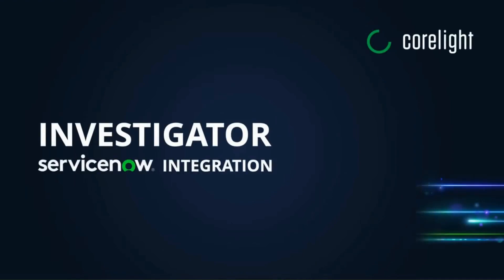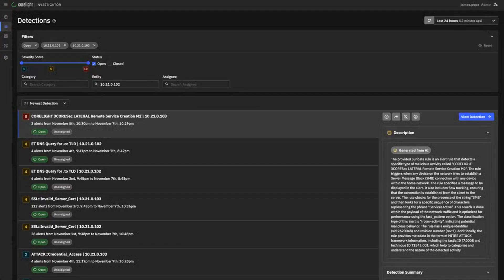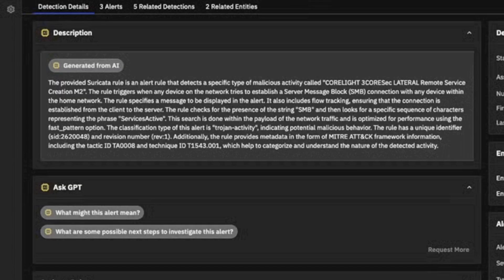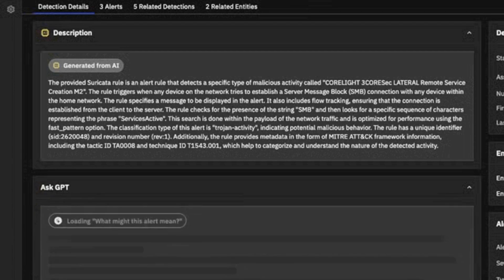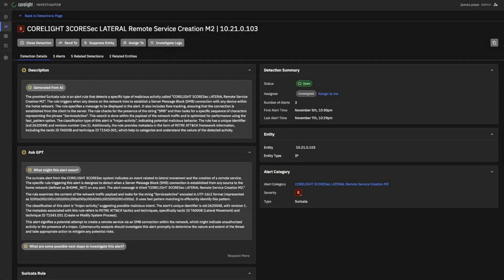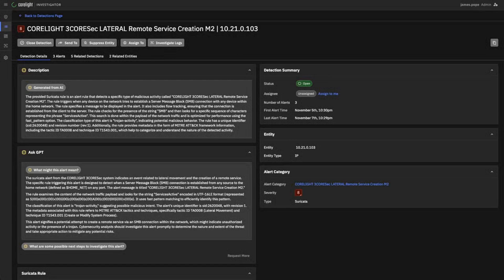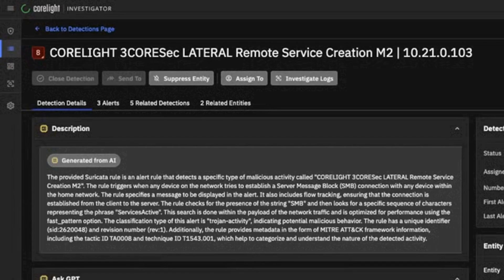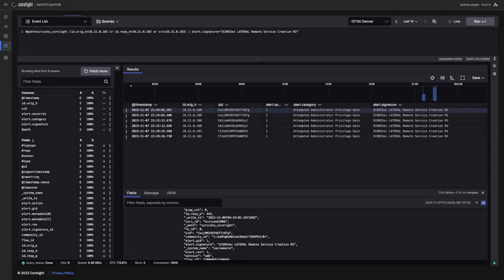How Corelight's ServiceNow integration speeds response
See how the integration between Corelight's Open NDR platform and ServiceNow allows analysts to send specified detections to ServiceNow, enabling efficient case management for in-depth analysis.

Send selected detections with contextual information to ServiceNow with a few clicks, and easily jump from ServiceNow to view detection-related details in Corelight, resulting in faster time to case resolution/MTTR.